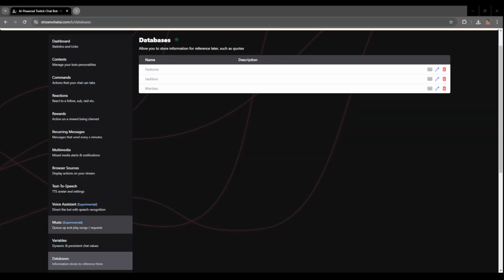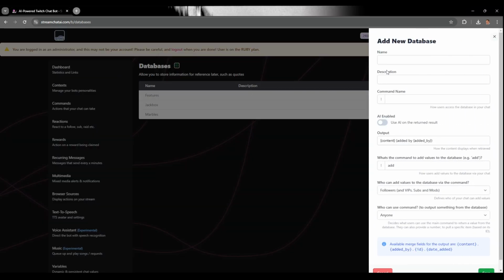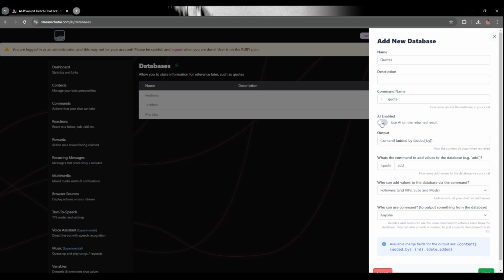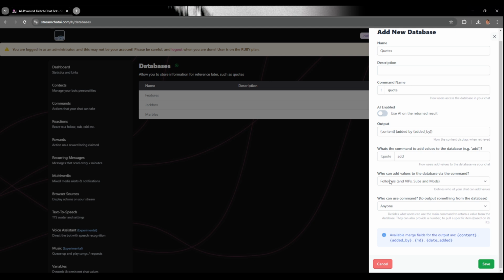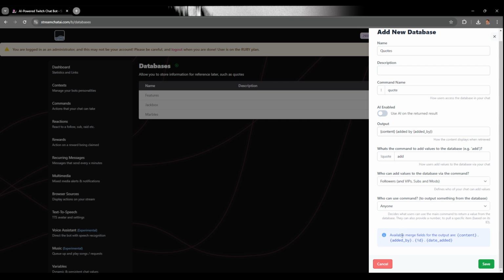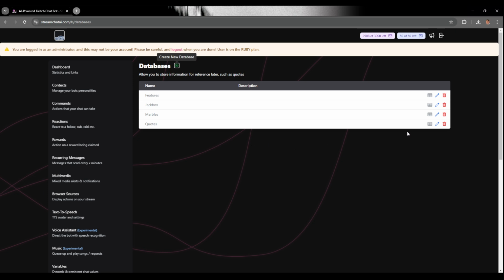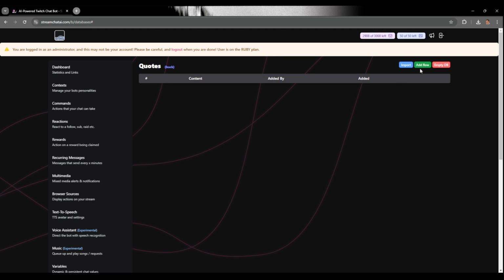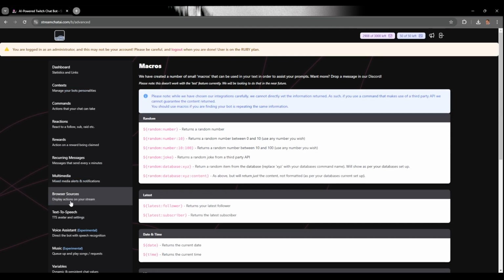StreamChat A.I. | Databases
Our Database System wallows you to create tables of information that your chat can add to or that your bot can reference. Databases are great for a quote system, game submissions, or even a request to join a game.